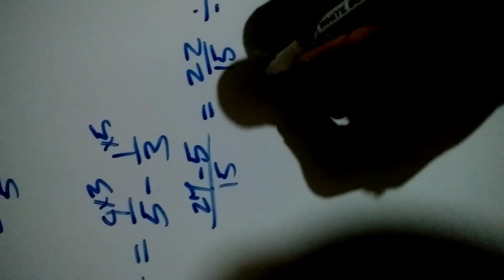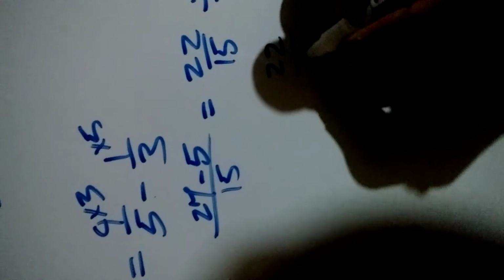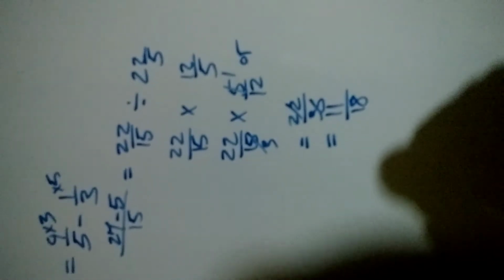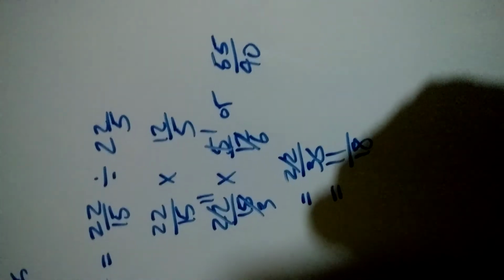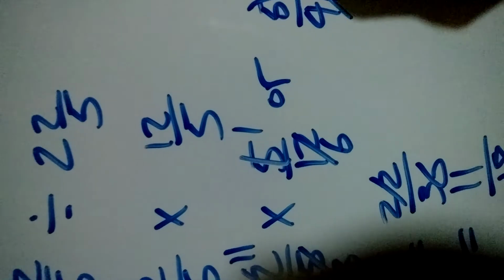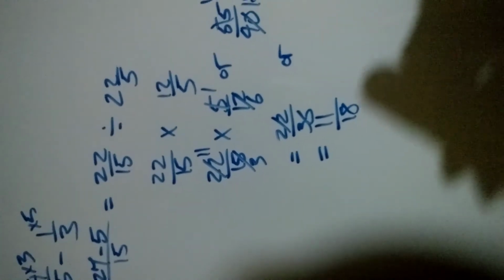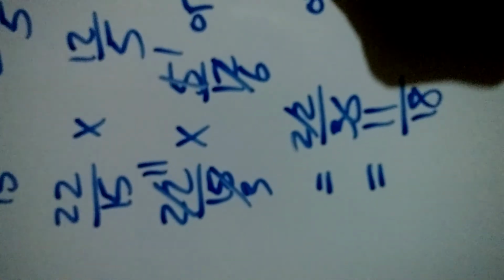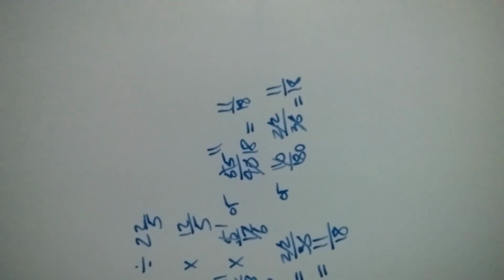fractions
how to calculate a fraction